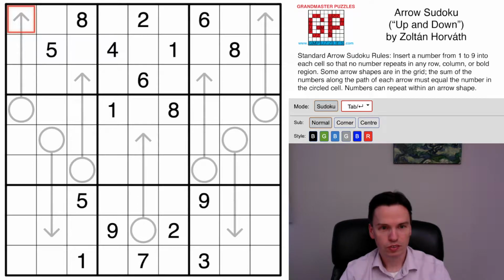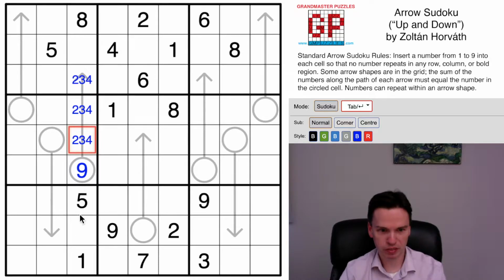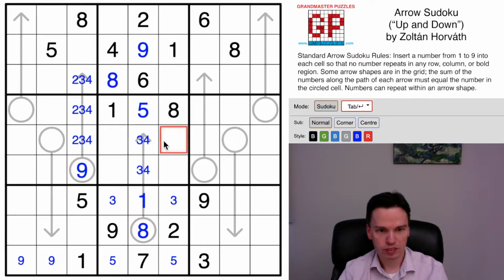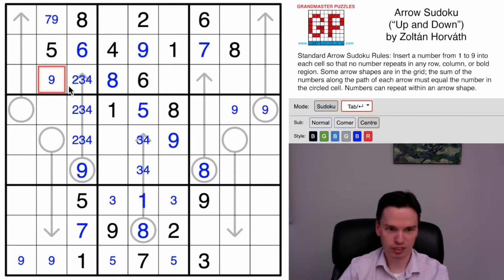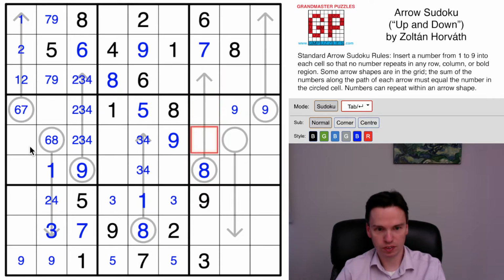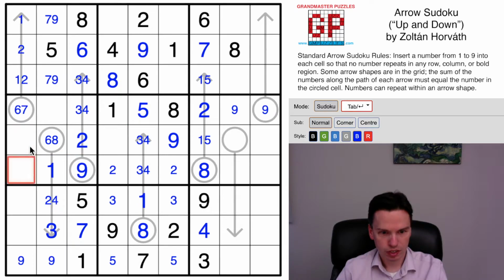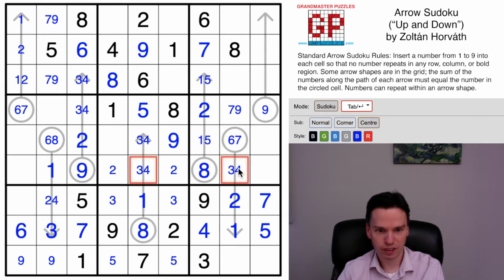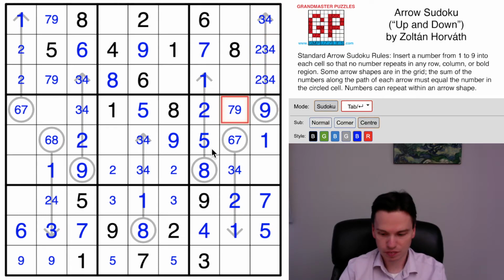GMPuzzles - 2022/09/15 - Arrow Sudoku by Zoltán Horváth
Can you figure out all the logic to fill in the 3 cell + 1 circle straight arrows in this great Arrow Sudoku by Zoltán Horváth? This video will show you some of the key places to track to make steady progress.

You can find more Arrow Sudoku puzzles in our books including Masterpiece Sudoku Mix 3 in our e-store